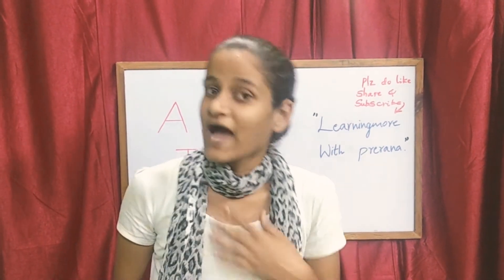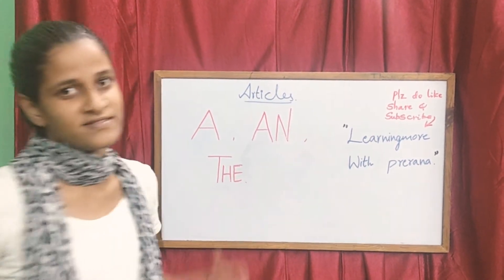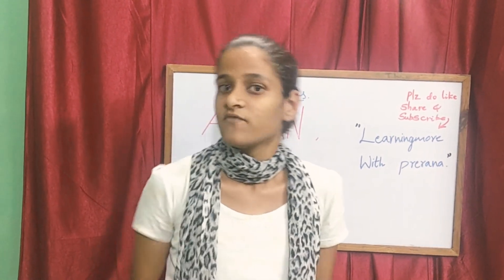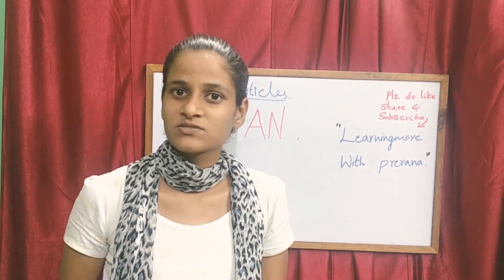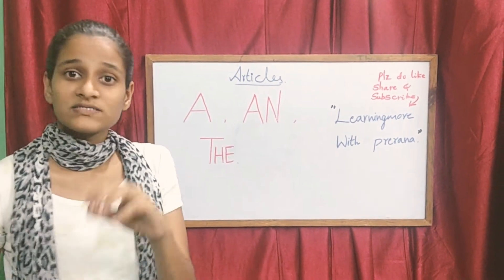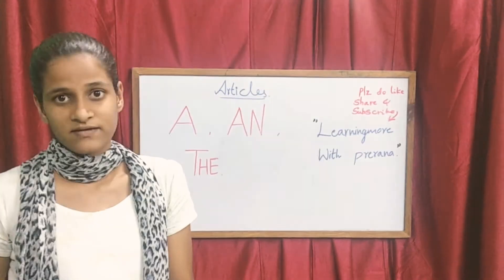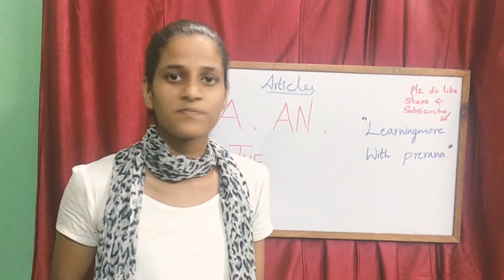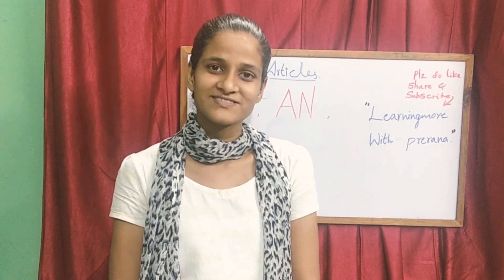Articles| English grammar| useage of A, An and The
hello friends welcome to your channel learningmore with Prerana today I will be teaching you about Articles

In this video we have covered about A , An and The .

You will be surprise to know how should we use of Articles in English Grammar and apply it in our day to day life . A , AN and The are the Articles which you can't deny to learn because of their use . Watch the video till end and we will learn How to use A , AN and The .

learningmorewith Prerana